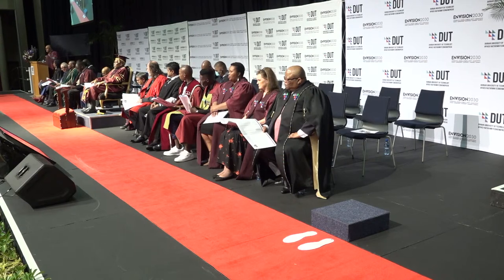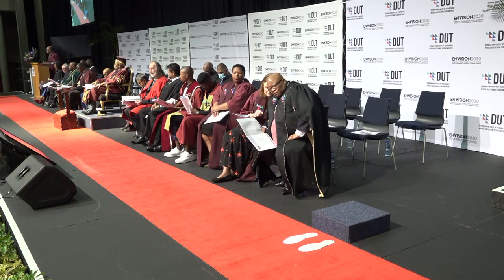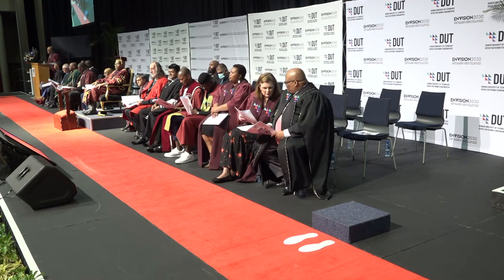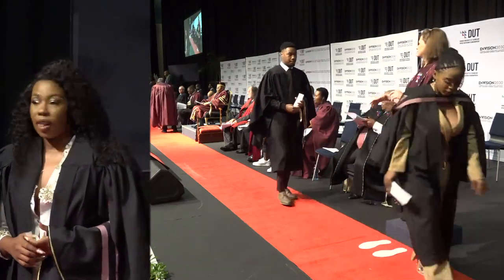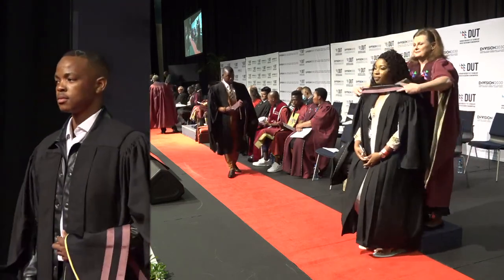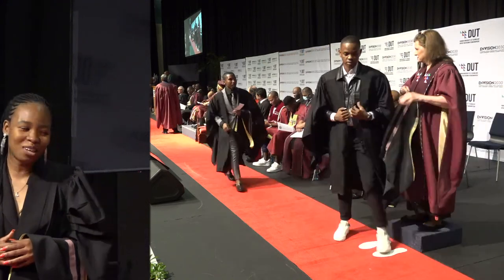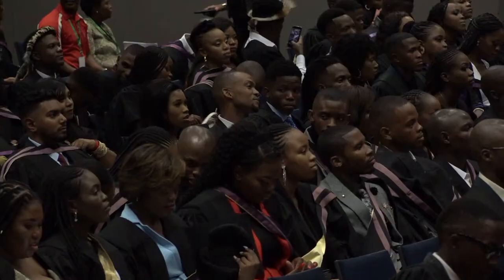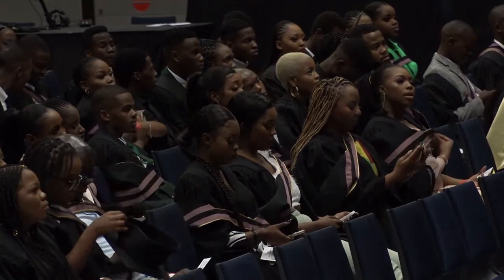Faculty of Applied Sciences - 12th July 2022, 2pm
The DUT Celebratory Autumn Graduation Ceremonies will be streamed live from the Durban International Convention Centre from the 11th to 20th July 2022 and in the Midlands it will be streamed live from the The Royal Show Grounds from the 25th to the 27th July 2022. The sessions will be active at 9am, 2pm and 6pm